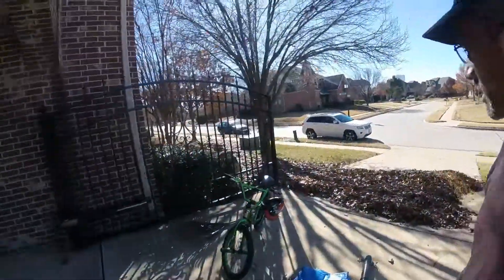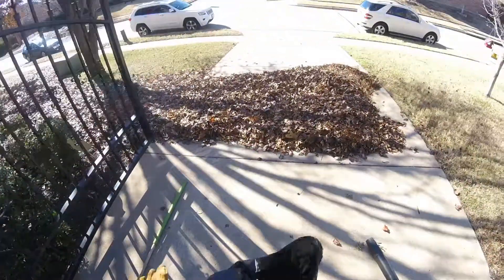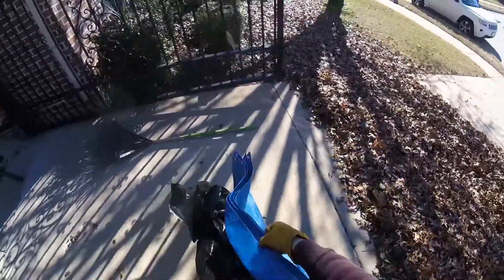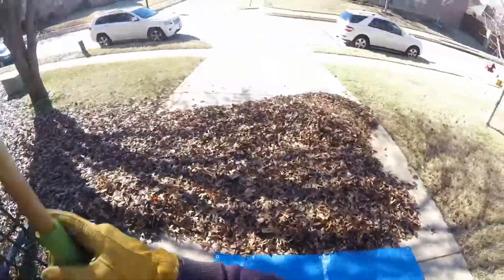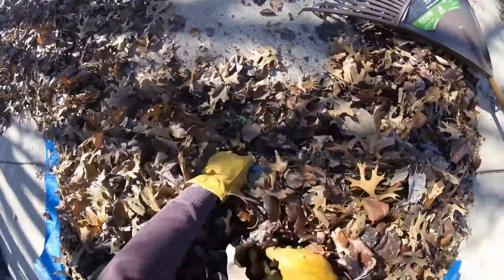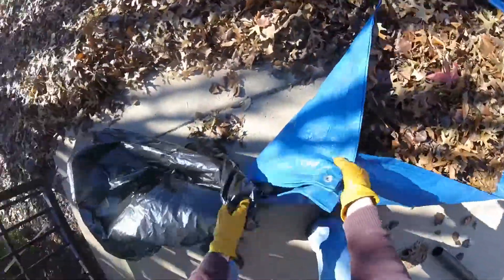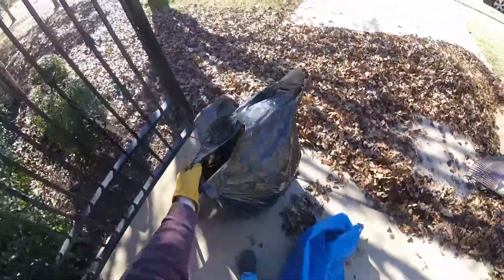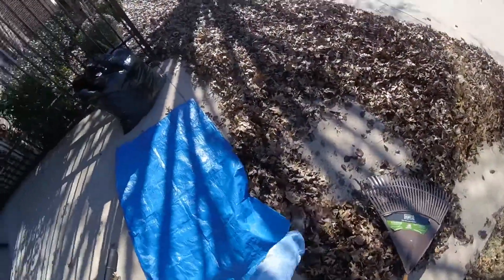How to bag the fall leaves - The easy way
A simple trick that will help you bag the leaves very fast and easy way.